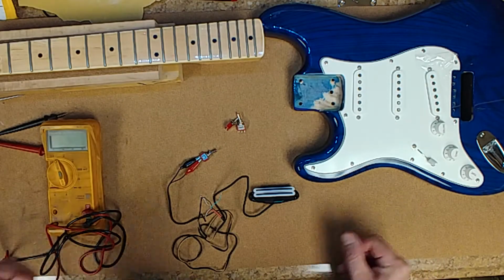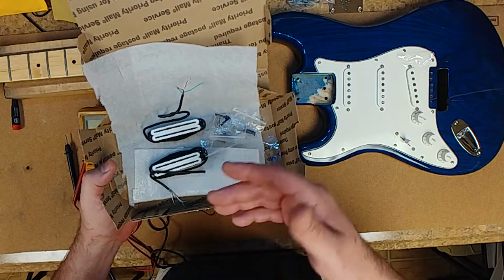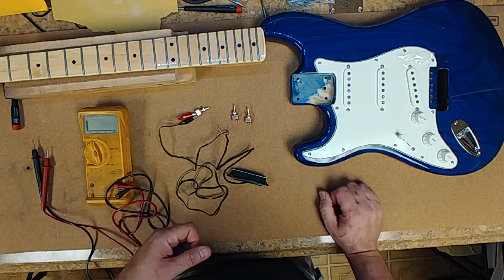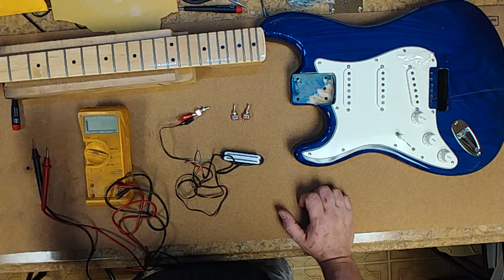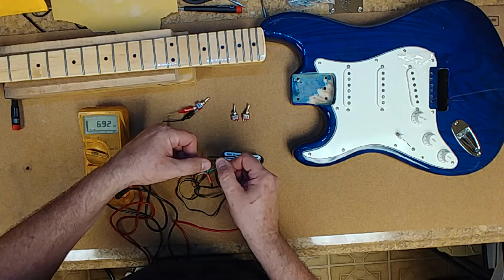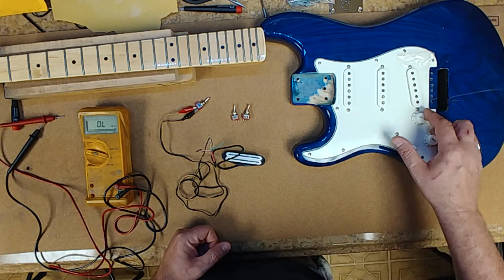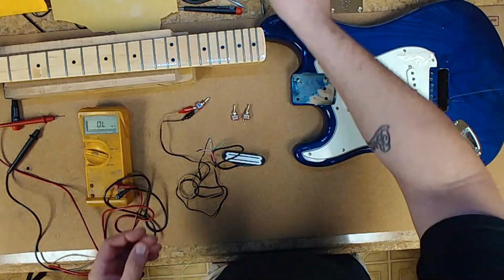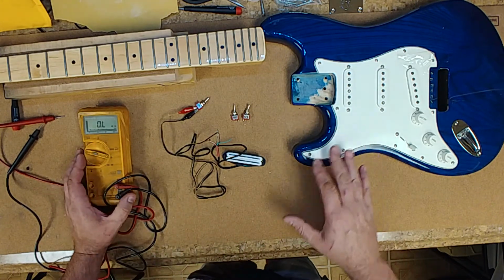Not an Unboxing New Parts for the SX Give Away Guitar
Welcome... Making the SX guitar a little better. Adding a new set of Guitarheads Mini Rail Humbuckers and a few Micro Switches to get more tones and to mix coils up a little.